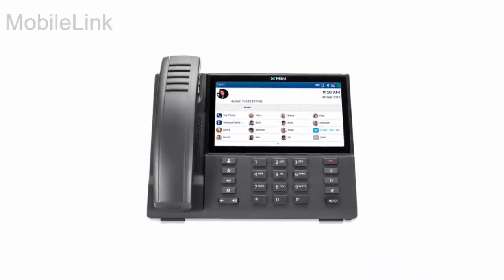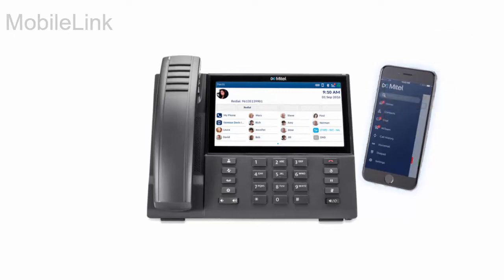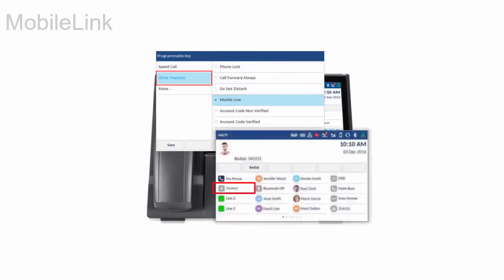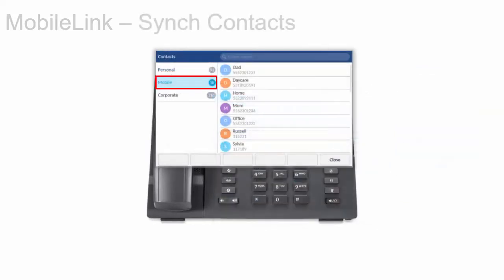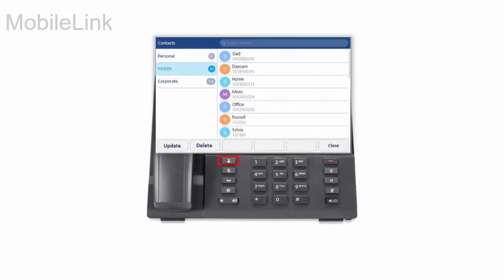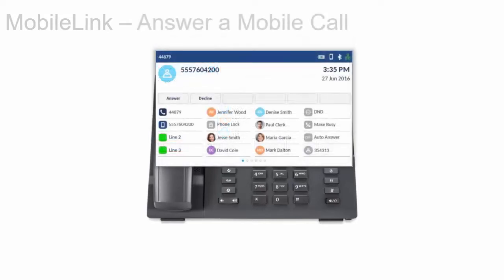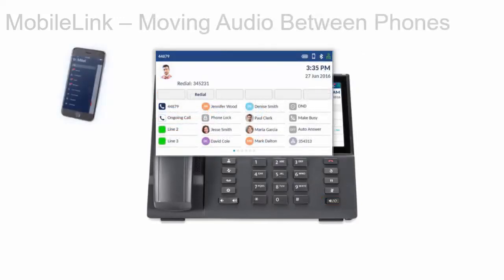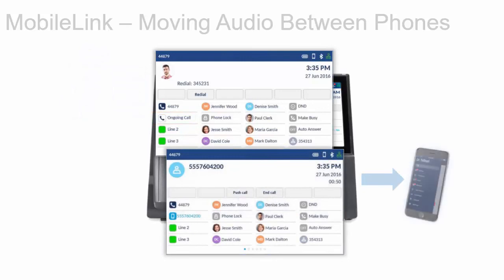6940 Phone: MobileLink: MiVoice Business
This quick learning video demonstrates how to enable the Mobilelink feature on the 6940 phone on MiVoice Business. This enables the the integration of your mobile device with your 6940 phone.